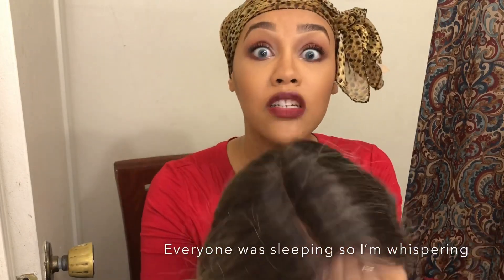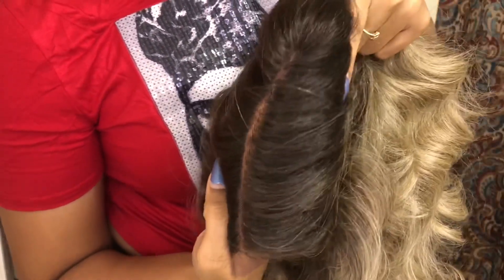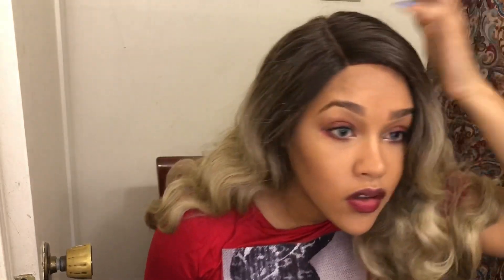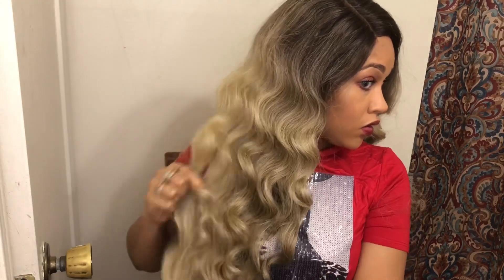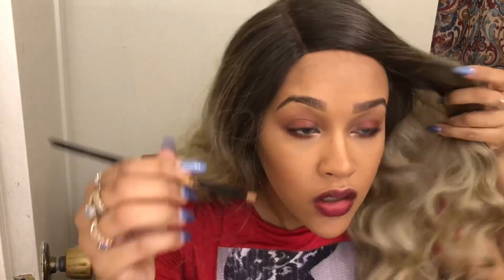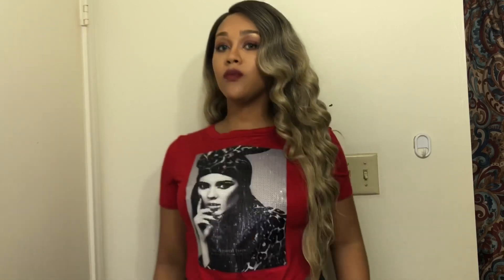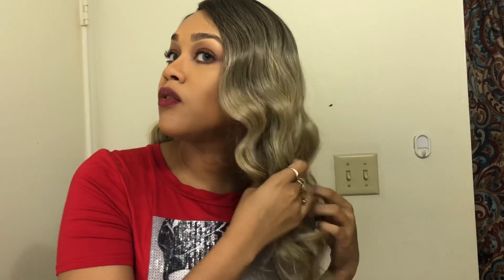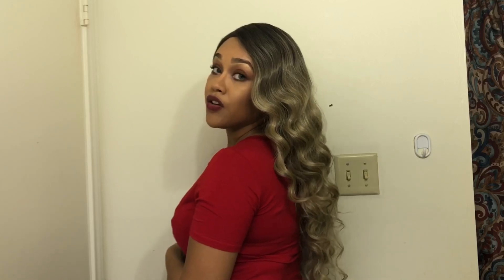Beyoncé Vibes?! | Bomb Ash Blonde Beach Wave Synthetic Wig | Mane Concept RCV201 Vega 💕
Open the description box for unit details 🗣☺️

The unit in this video was purchased with my own coins! I purchased this unit from elevates styles.

Some elements in this video were made by
“HDGreenStudio” and “Nicolebbbb” on YouTube 😊